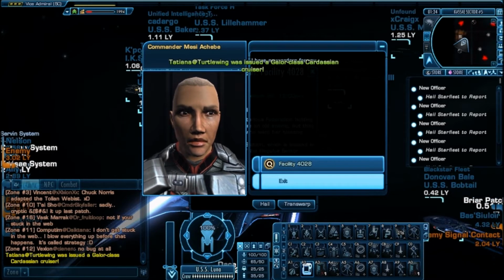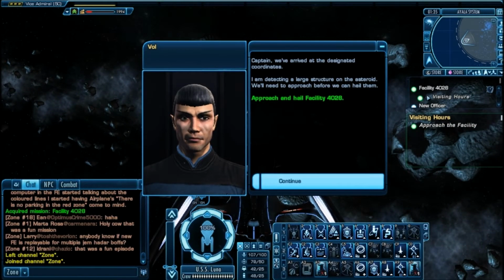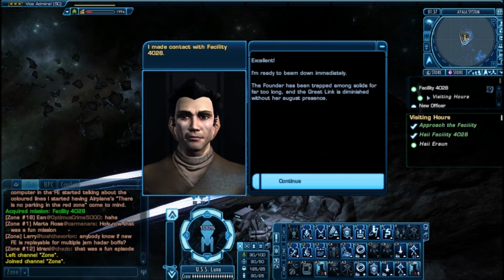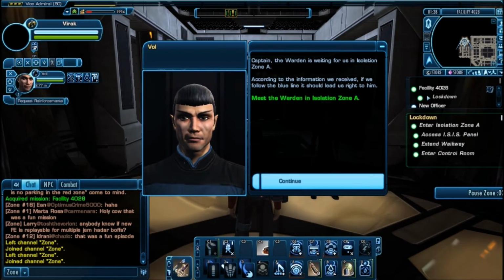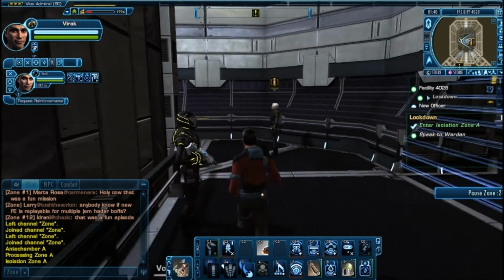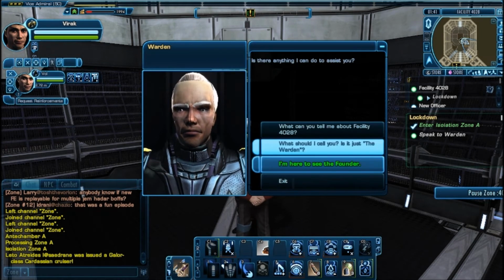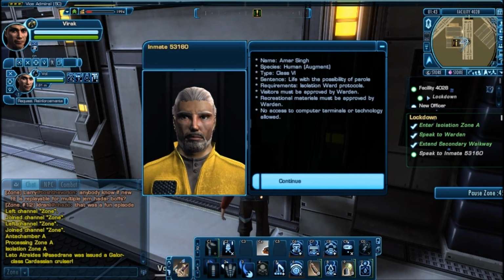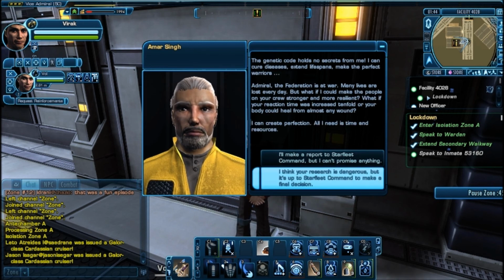Let's play Star Trek Online - Starfleet - 401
Next mission for the 2800 Featured Episode, and here we have to visit Facility 4028 in order to get a changeling released in order to get the Vorta to help us with the time displaced Dominion members occupying Deep Space Nine.